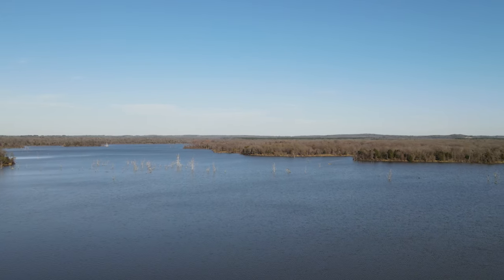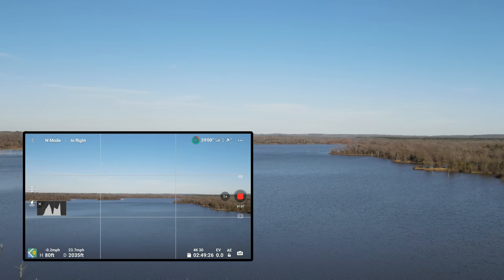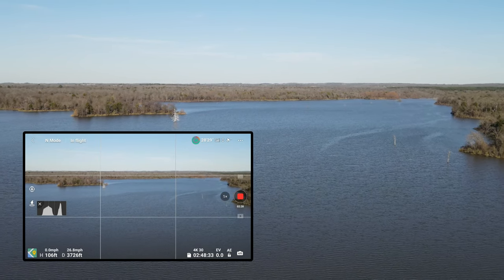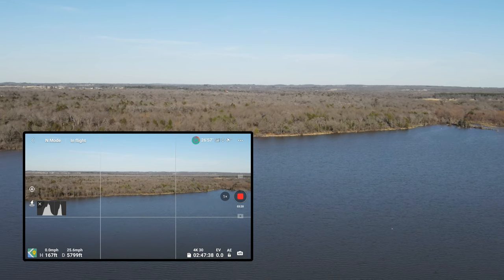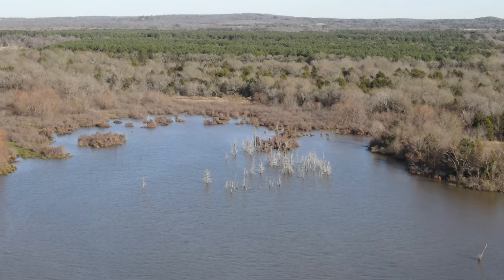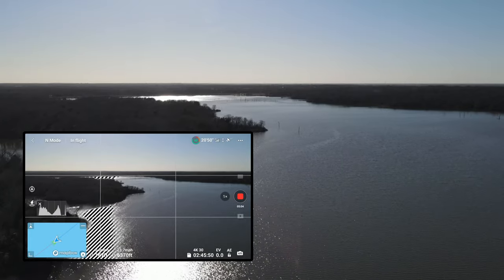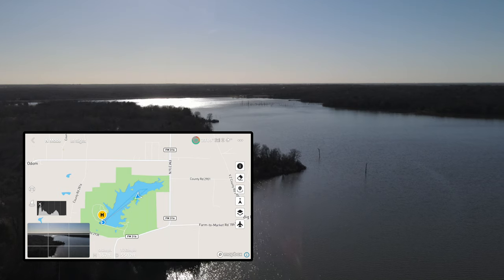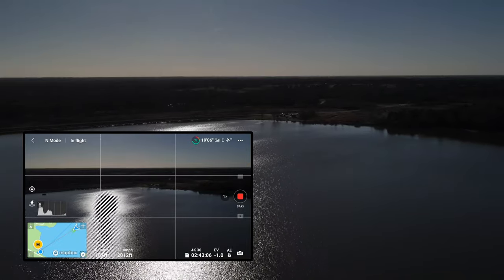A Couple of Firsts in the Flight over Purtis Creek | DJI Mavic Air 2 | 16 Jan 2021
This short flight tested the Master Airscrew Stealth propellers for the DJI Mavic Air 2 drone. I also recorded the Smart Controller screen using a lavalier microphone connected to the Drone Valley Audit Kit adapter for the Mavic Air 2.